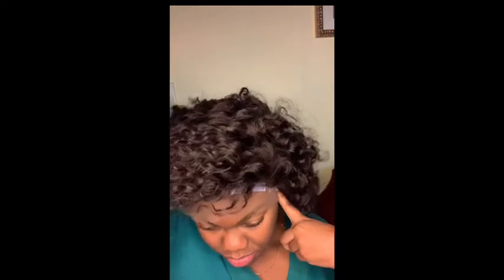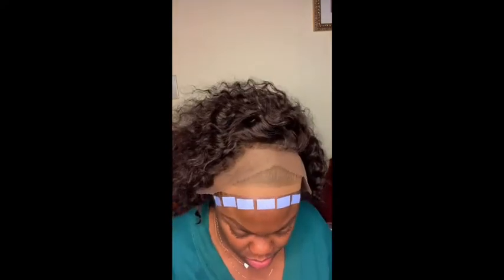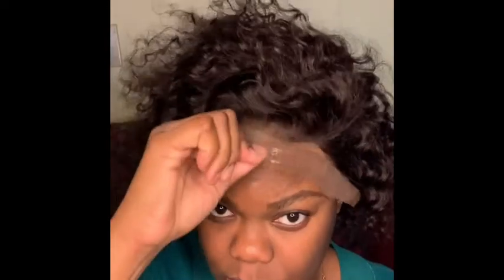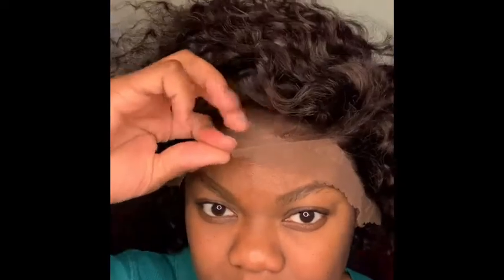*ALIPEARL HAIR REVIEW && TUTORIAL*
This was my first time purchasing from this hair company and I absolutely loved it. I will be purchasing again in the future 💕